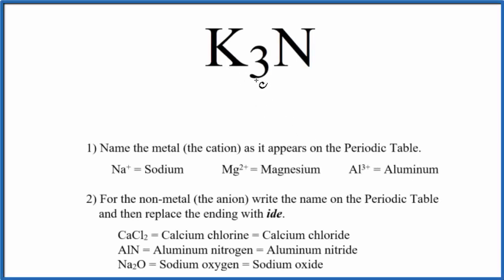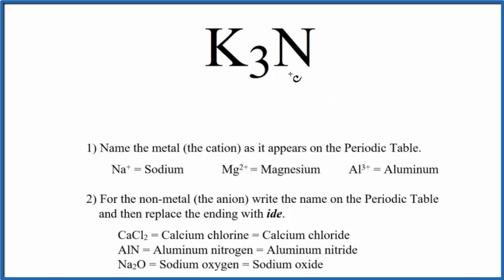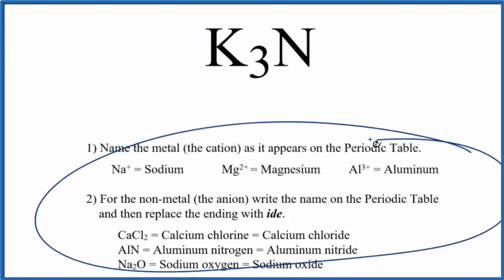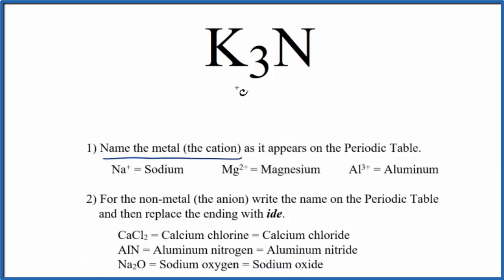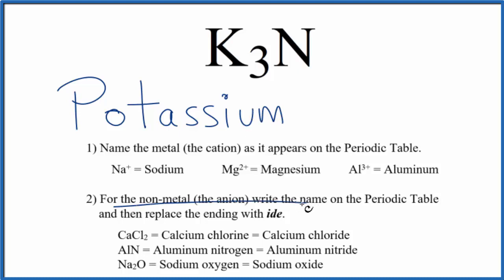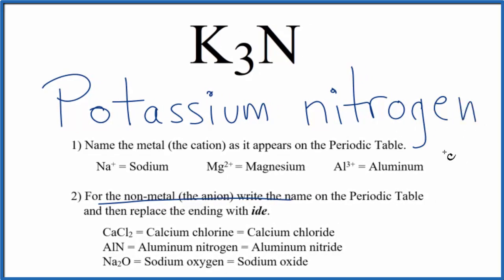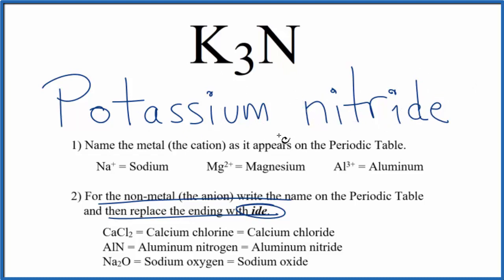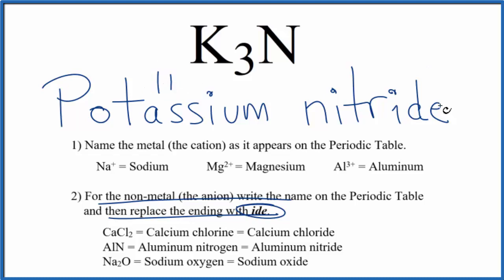How to Write the Name for K3N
In this video we'll write the correct name for K3N. To write the name for K3N we’ll use the Periodic Table and follow some simple rules.

1) Name the metal (the cation) as it appears on the Periodic Table.

2)For the non-metal (the anion) write the name on the Periodic Table and then replace the ending with ide.
For a complete tutorial on naming and formula writing for compounds, like Potassium nitride and more, visit: